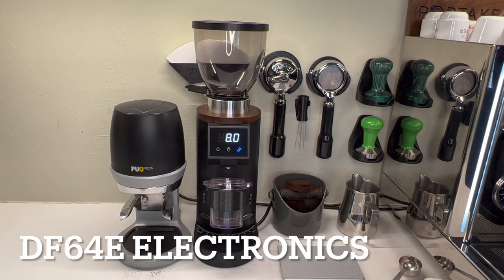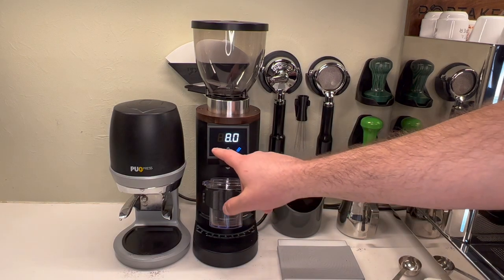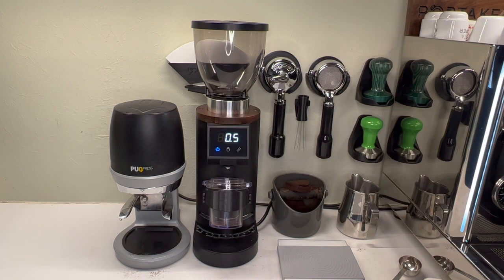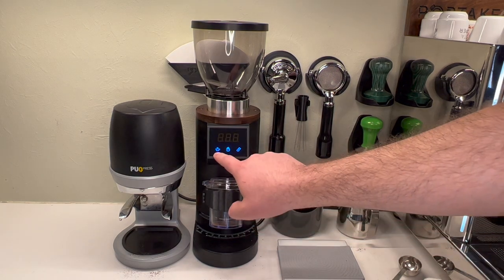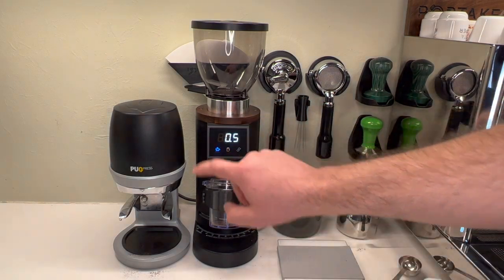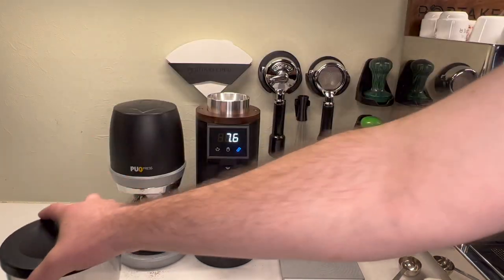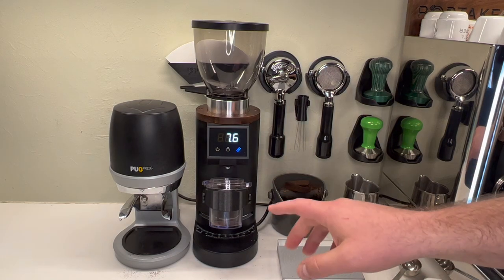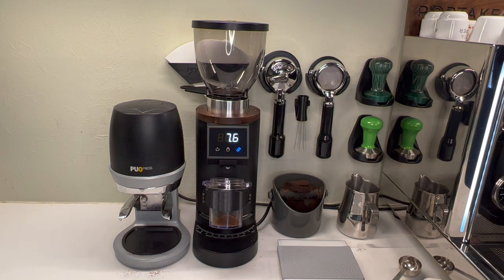Turin DF64E Electronics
Curious how the electronics work on the new Turin DF64E?  They couldn't be easier!